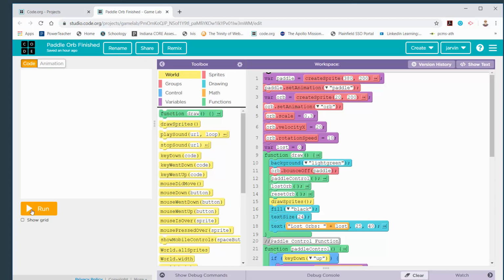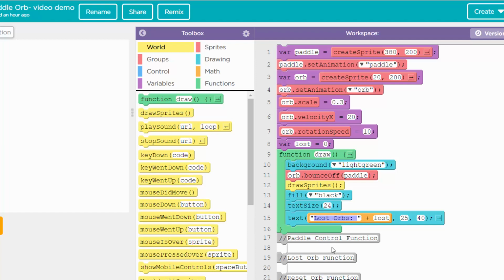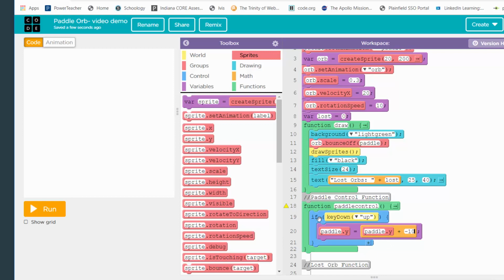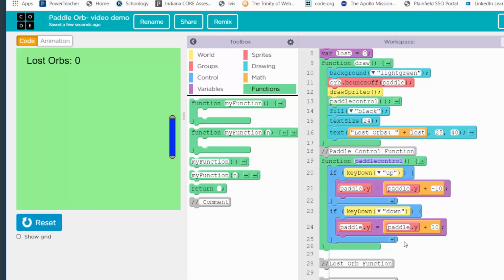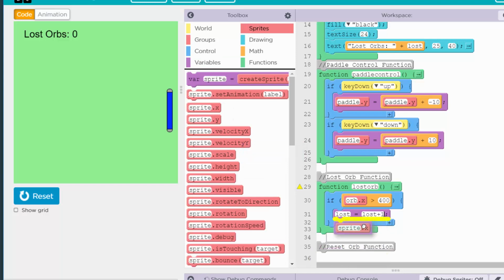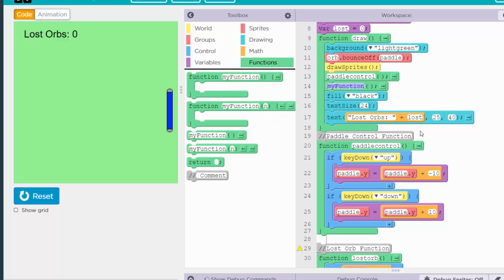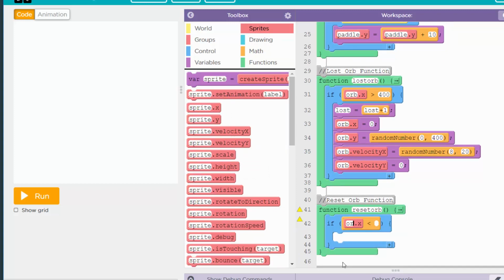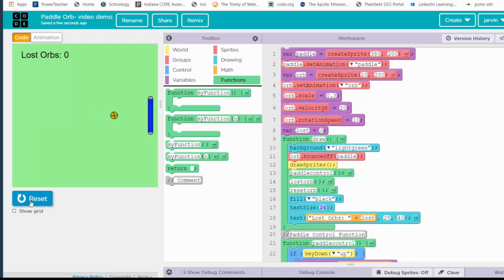Intro to Game Lab Functions